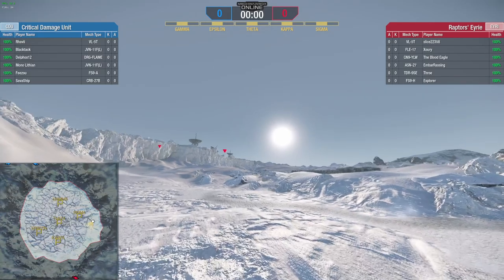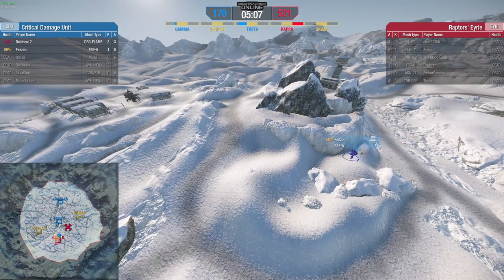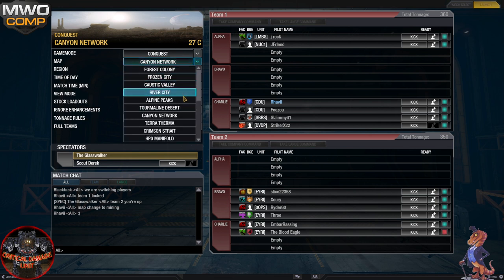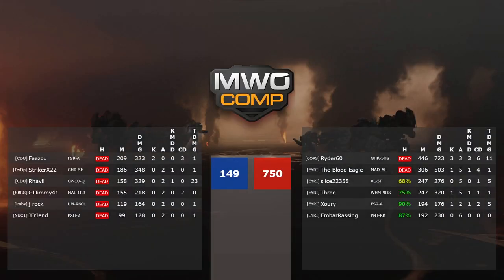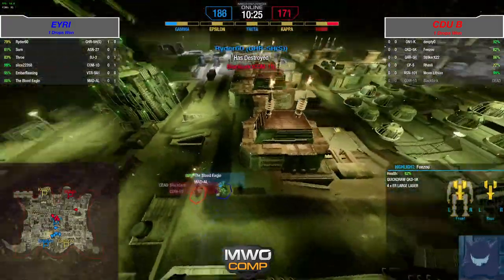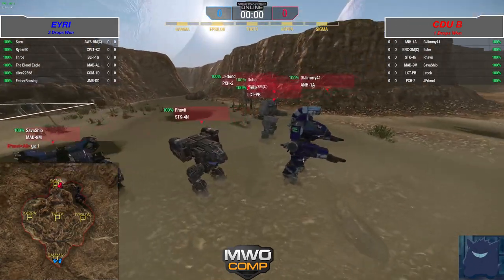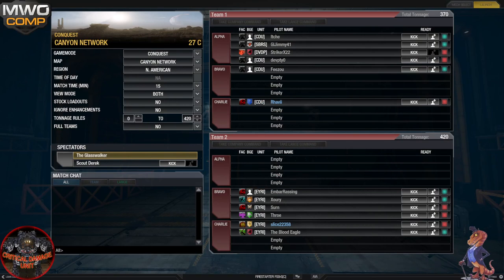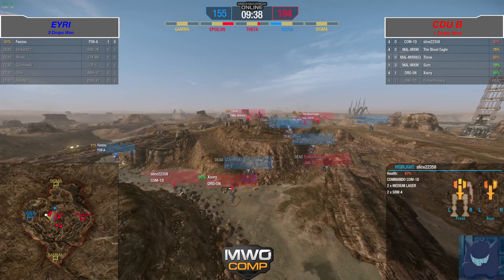ISC Season 4 - GDSR vs. 2d20